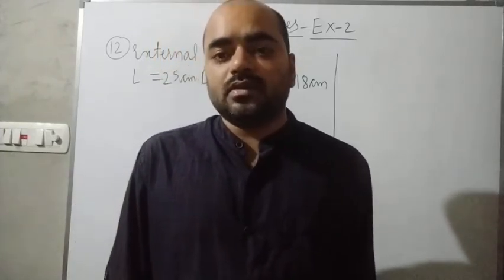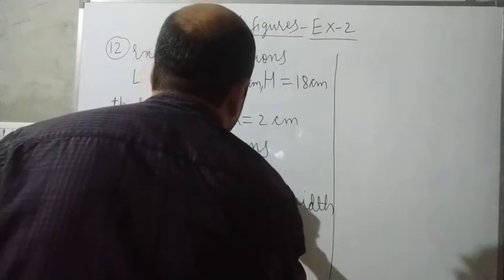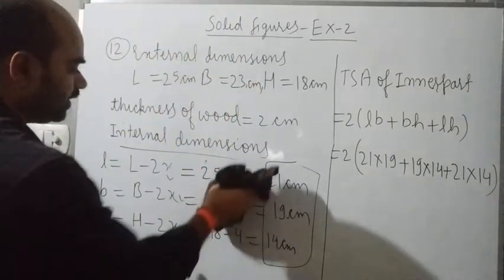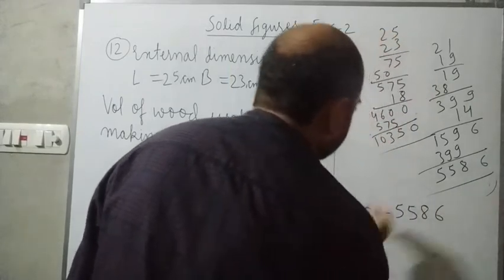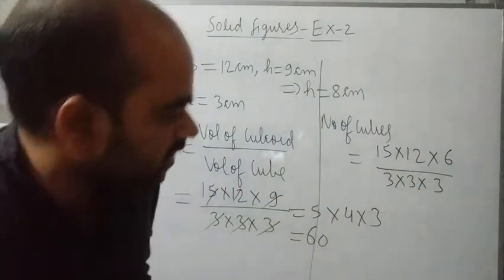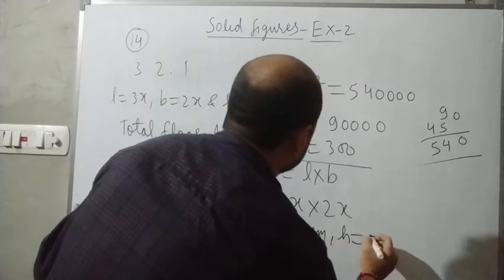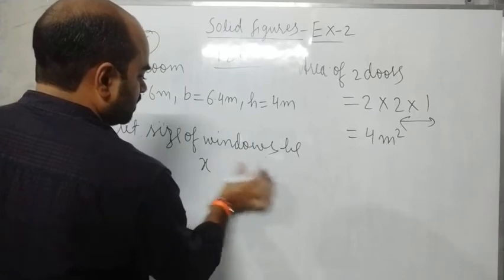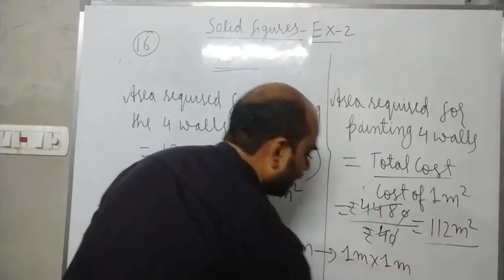Solid figures Ex- 2 Q 12 to 16